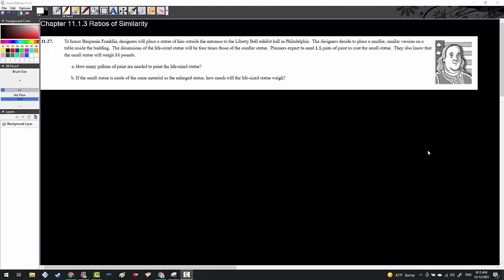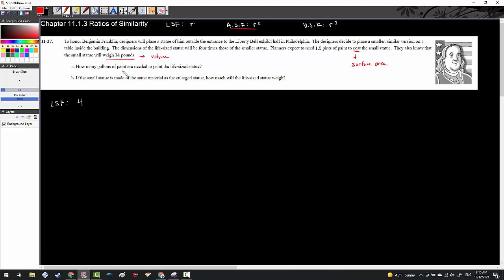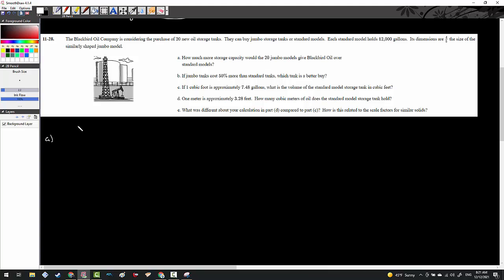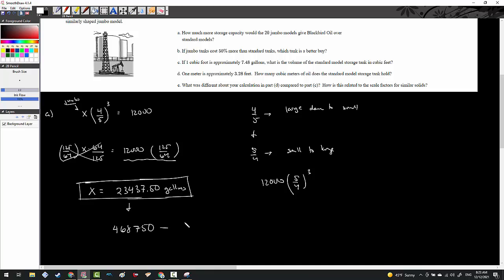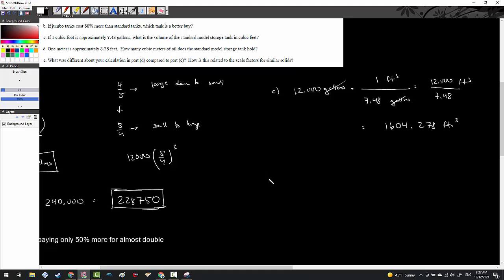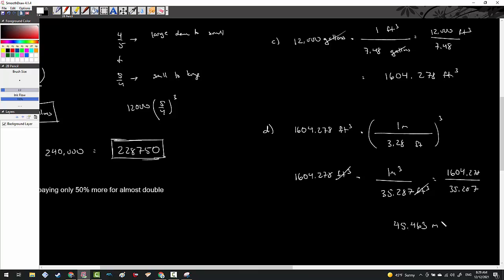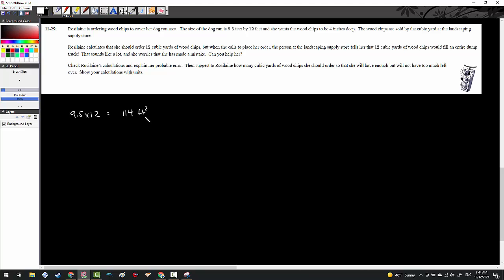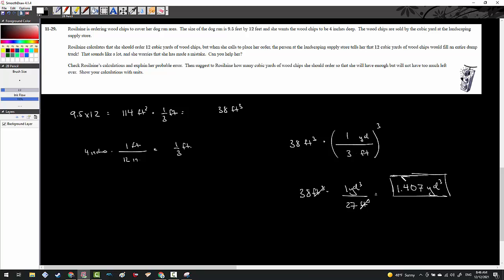Chapter 11 1 3 Ratios of Similarity